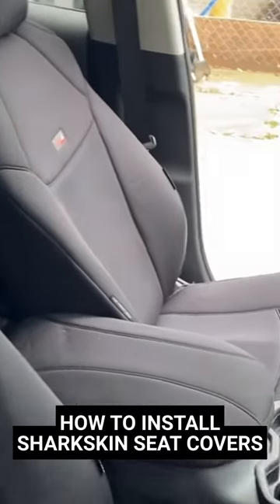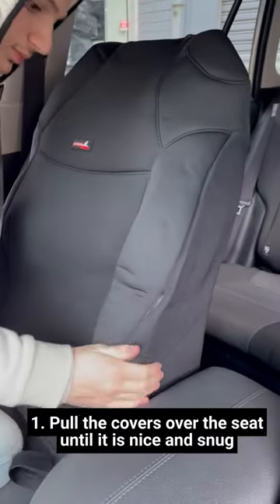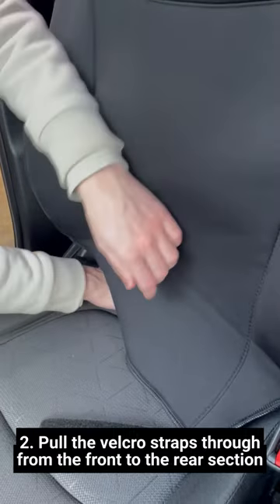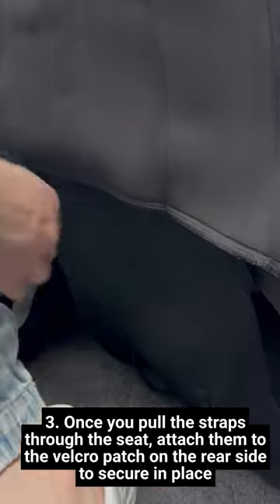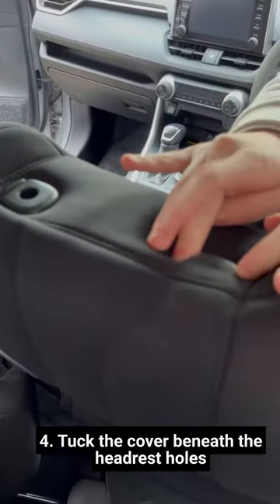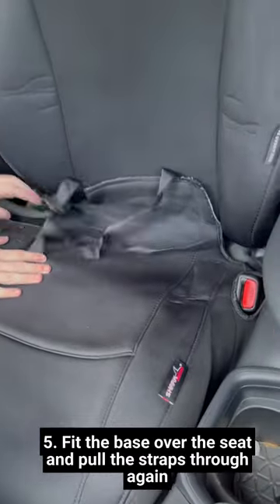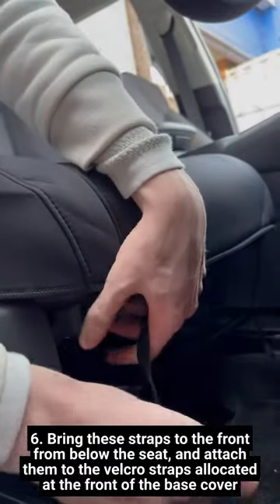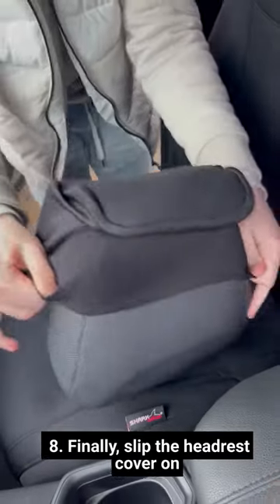Sharkskin Installation Guide